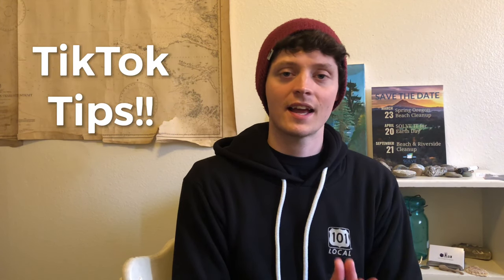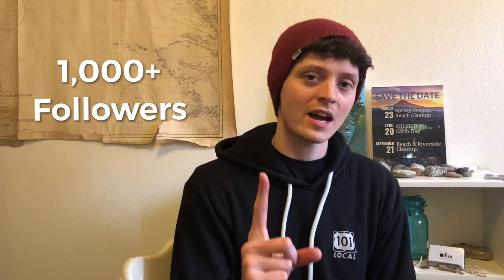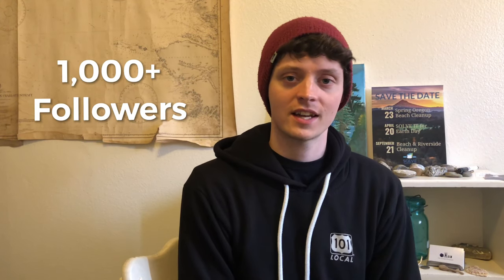How To Get 1000+ Followers on TikTok - 2019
Tips and tricks to grow your TikTok following!

You Need at least 1000 followers to go live and begin making money. This video will give you the information you need to do so!